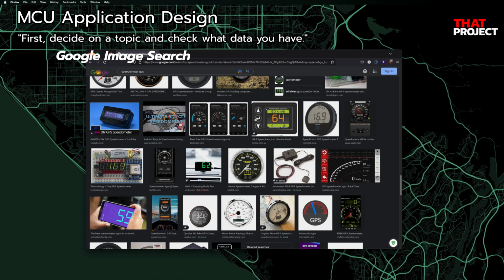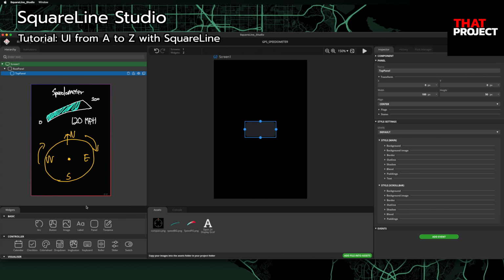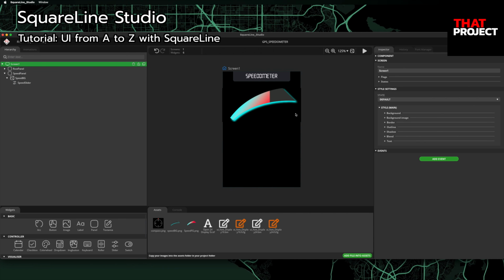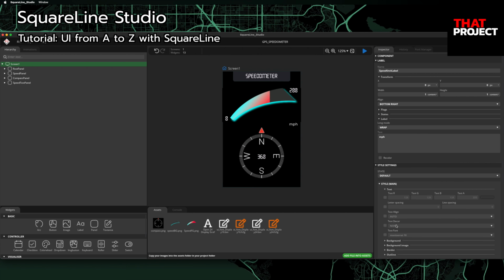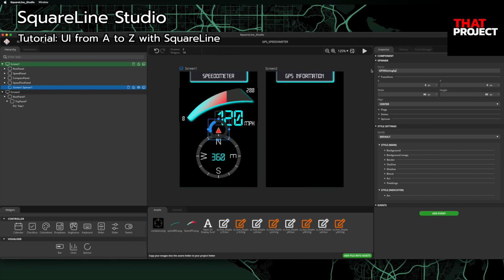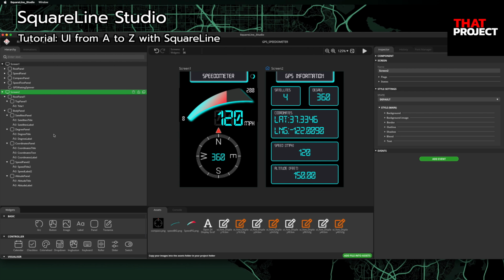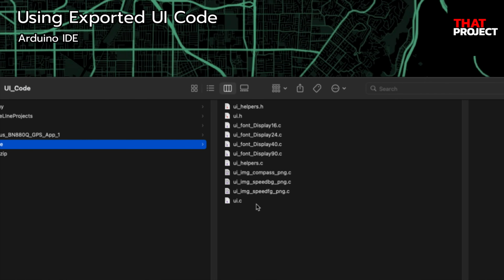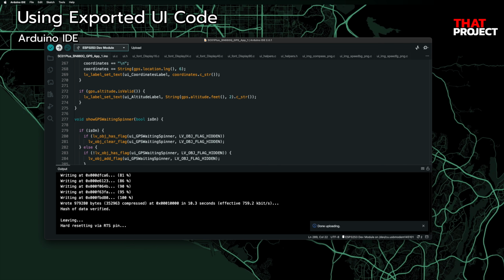Developing Embedded GUI with SquareLine Studio [2/2]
*ESP32-S3 GPS Speedometer with BN-880Q*

In the previous video, we finished the basic hardware configuration with the ESP32-S3-based WT32-SC01 PLUS and BN-880Q GPS module.

This video explains in detail how to complete an embedded GUI using Square Line Studio. After working on the UI through SquareLineStudio, you can export it as a c-type code. You can take this and add it to your source code to complete the overall screen configuration. Even in resource-poor MCUs, we can create very good graphics. If you need an embedded GUI, I think this will be very important.

*Timestamps
0:00 - Developing Embedded GUI
1:26 - MCU Application Design
2:59 - SquareLine Studio Tutorial
25:00 - Using Exported UI Code
29:56 - Outro: The future of embedded GUIs?

[WT32-SC01 Plus]

[MX 1.25mm Male Female Connector Kit]

*OLD GPS Project with NodeMCU*